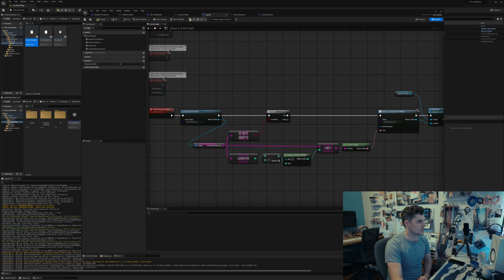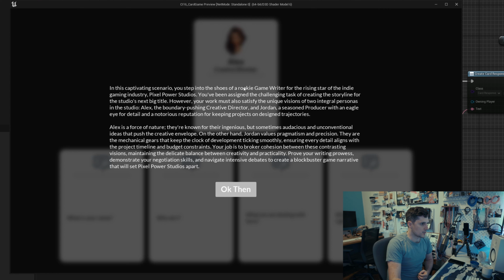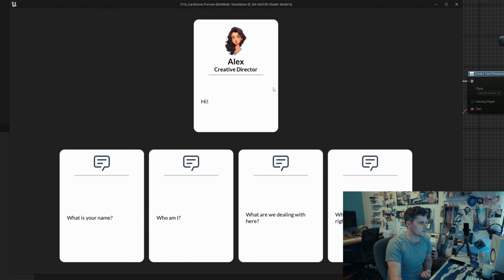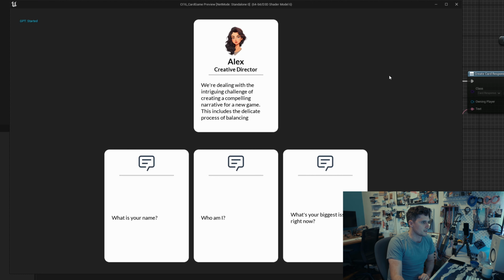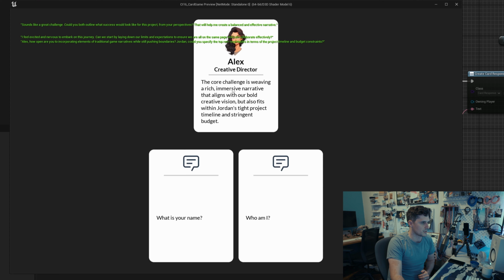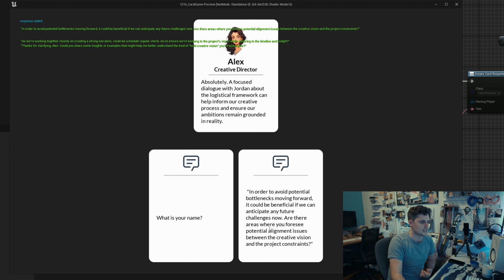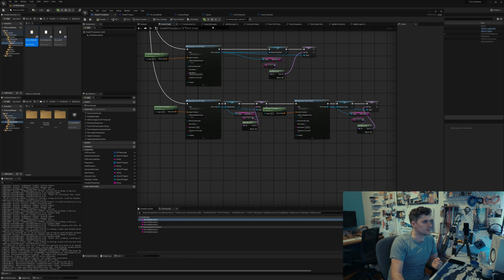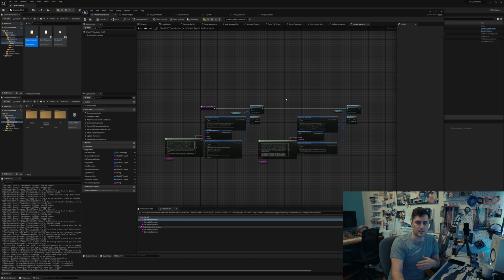Unreal Engine and ChatGPT Agents. Game design using custom dynamic agents.